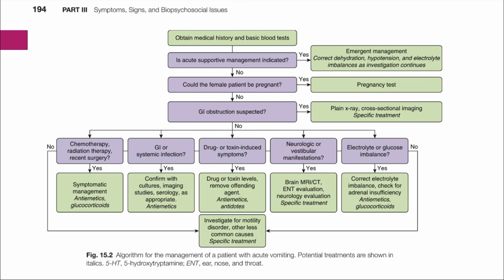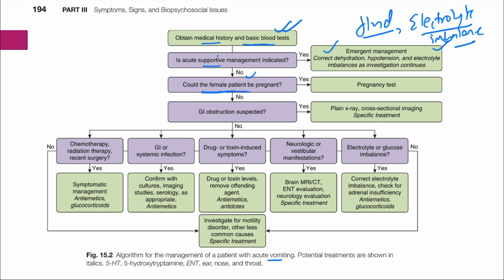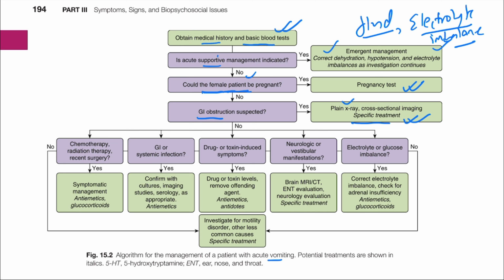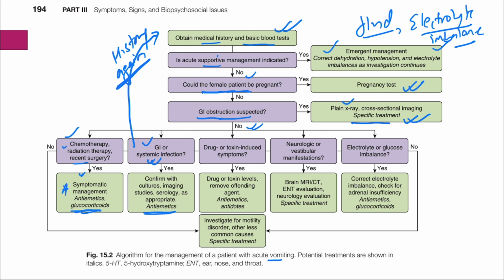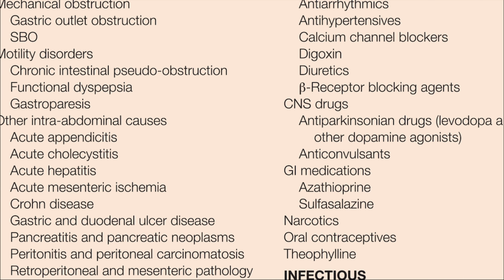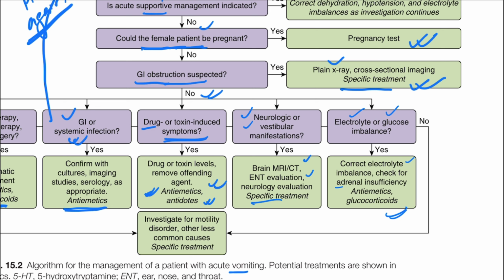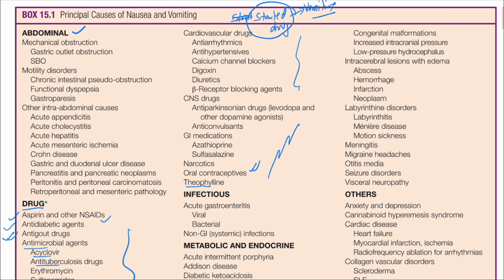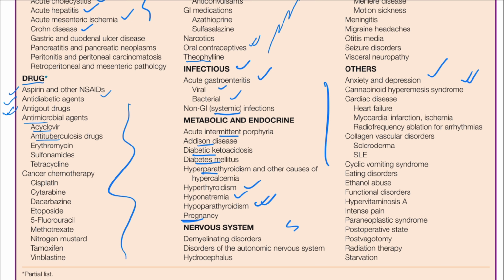Vomiting Explained 🔥 | Causes, Symptoms & Easy Clinical Approach | MBBS USMLE & NEET PG Must Watch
Vomiting is not just “stomach upset.” It’s a symptom with dozens of possible causes—from gastritis to raised intracranial pressure. In this video, we simplify the approach to vomiting—covering causes, symptoms, red flag signs, and how to clinically evaluate patients step-by-step.

💡 Perfect for:
• Medical students (MBBS, NEET PG, USMLE)
• Interns & clinicians
• Anyone preparing for clinical exams

✅ What you’ll learn:
 • Causes of vomiting (GI, CNS, metabolic, drug-related)
 • Clinical approach & key history points
 • Red flag symptoms that need urgent attention
 • Simple differential diagnosis guide

Watch till the end to make your concept crystal clear!